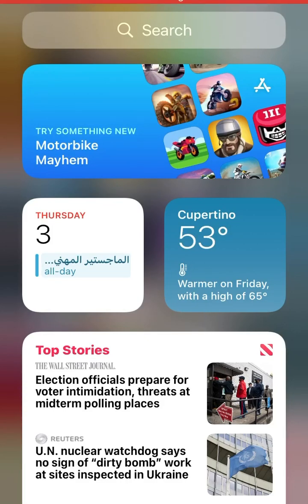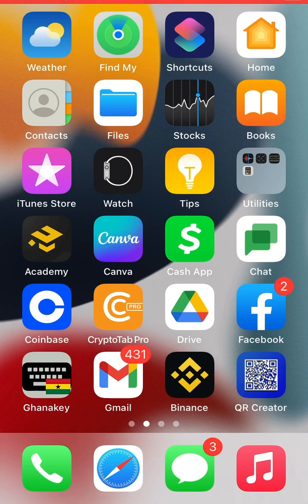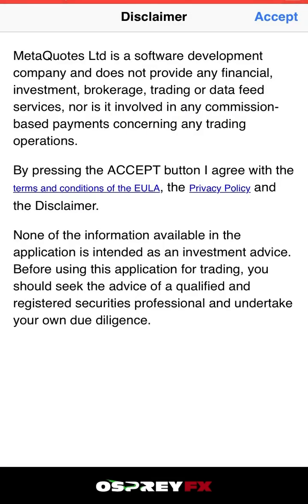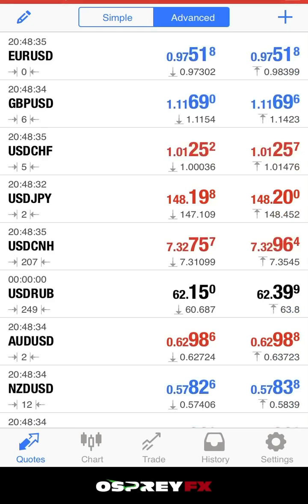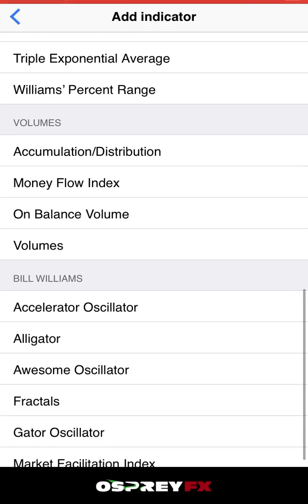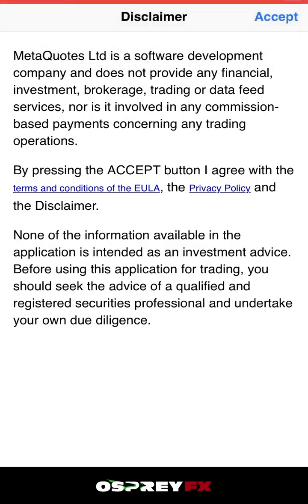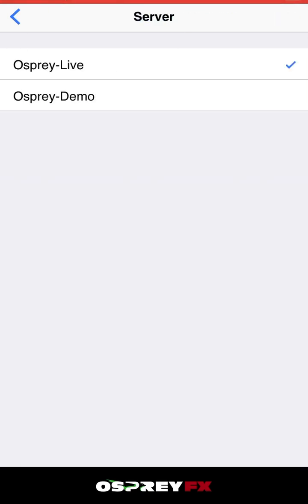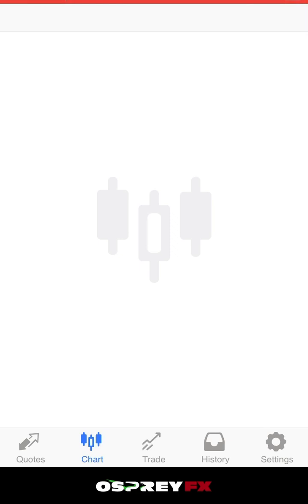How To Get Mt4 & Mt5 On iOS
How To Get Mt4 & Mt5 On iOS After App Store Ban has been the current issue for Mt4 and Mt5 users. Mt4 and mt 5 removed from App Store became a challenge on axis of Forex trading. Forex trader who experienced the Metatrader 4 banned, mt4 and mt 5 removed from App Store will understand the pain of the tools use to making money online can no longer be found in the apple store especially as an iPhone user. Because of this situation I have decided to research and update you guys on the current ways on can trade the Forex market despite after apple ban. If you are Forex trader or not do yourself a favour to see the videos below the description of this video you are reading now to know MT Download metatrader 4 for iphone or How to download metatrader 4 on ios? You not only know that if you watch but get to know other various means to downloading apps without App Store on iPhone. Foreign exchange is indeed a profitable business for retail traders using Mt4 on ios and Mt5 on iOS as well. Metatrader 4 and Metatrader 5 won’t be hard for you anymore after watching my previous video and this video on metatrader on iphone and alternative ways to install mt4 on iphone as well as to I nstall metatrader 5 on iphone. how to set up metatrader 5 on iphone won’t a question any more for you after watching these videos.